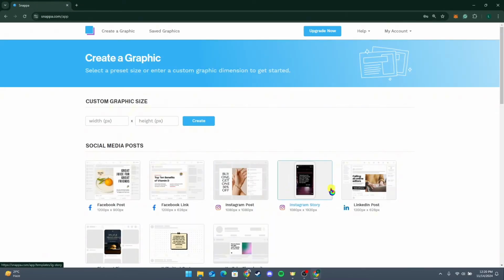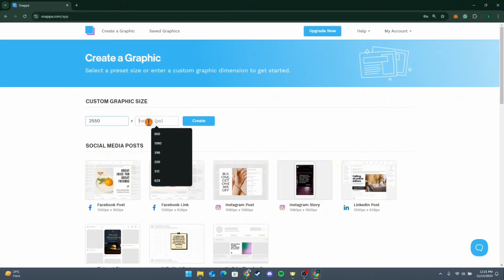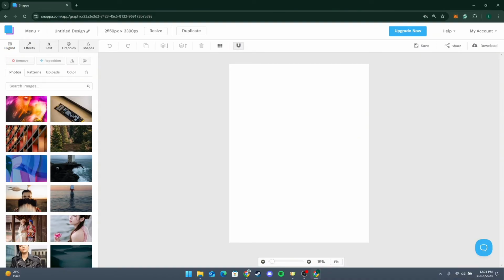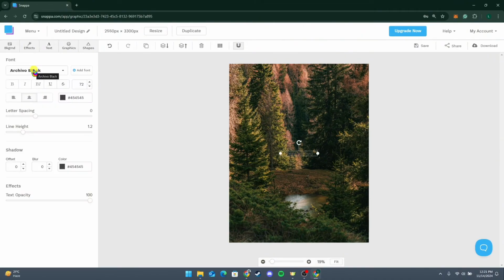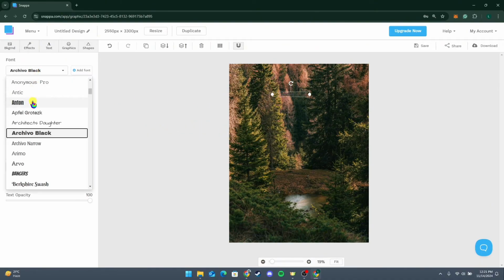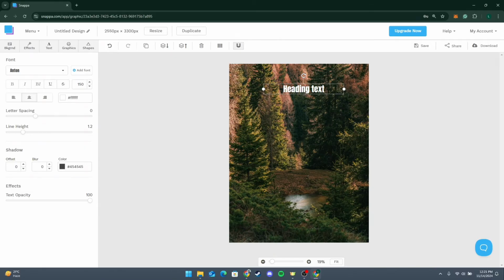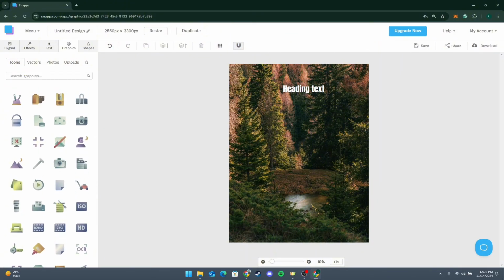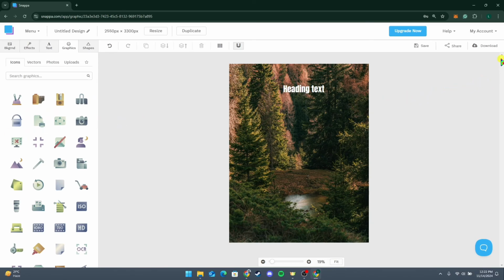How to Create Event Flyer in Snappa 2024?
Planning an event? 🎉✨ In this tutorial, we’ll show you how to create an eye-catching event flyer using Snappa in just a few simple steps! Whether it’s a party, conference, or fundraiser, Snappa makes designing a professional flyer quick and easy.